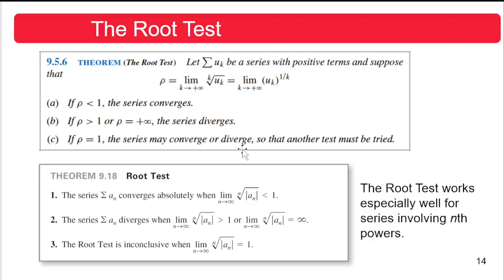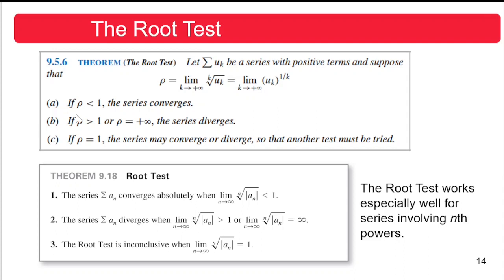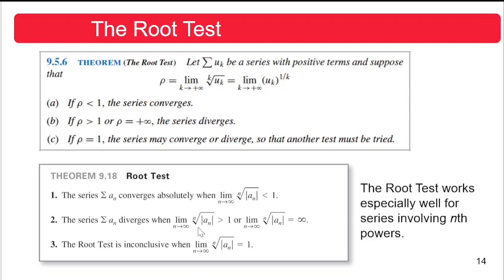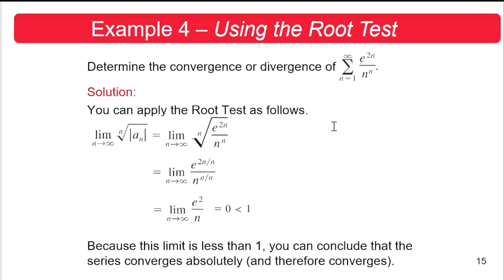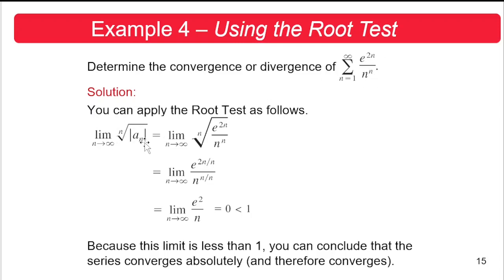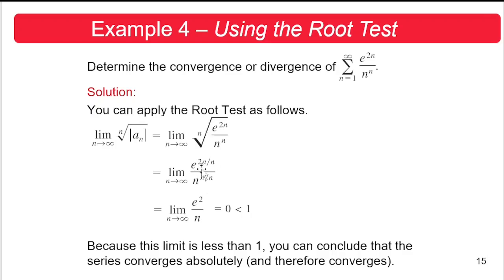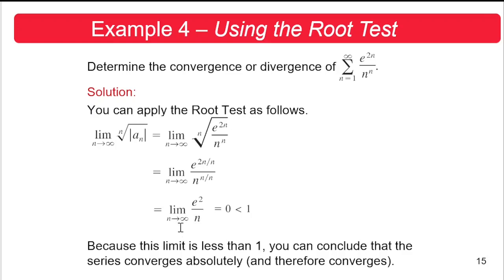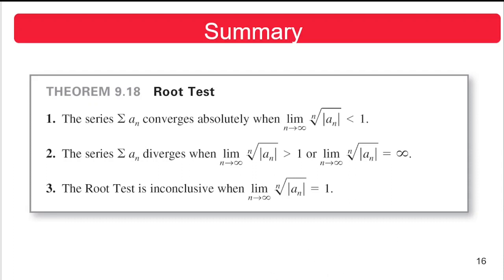Lesson 2 4 3 Root Test